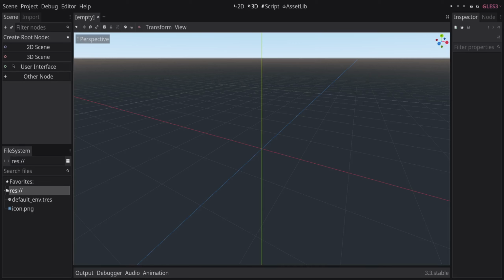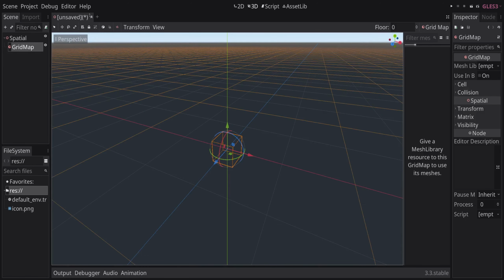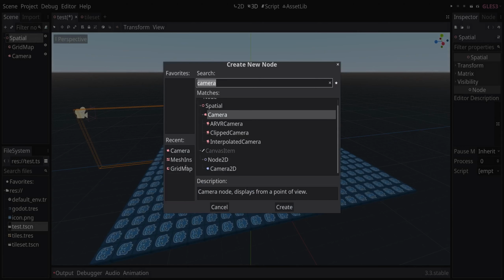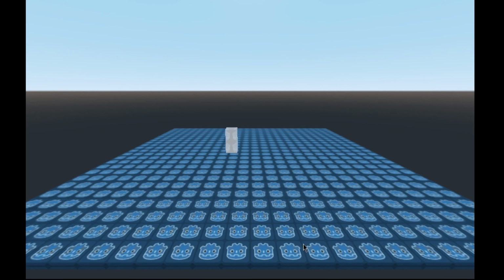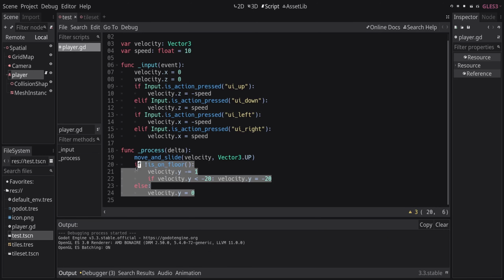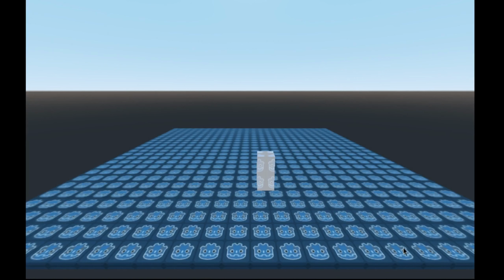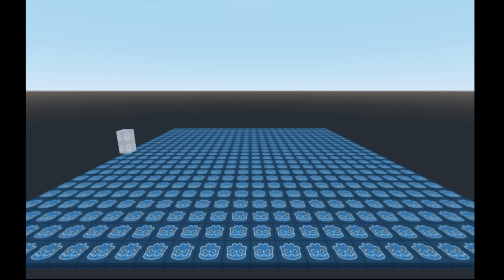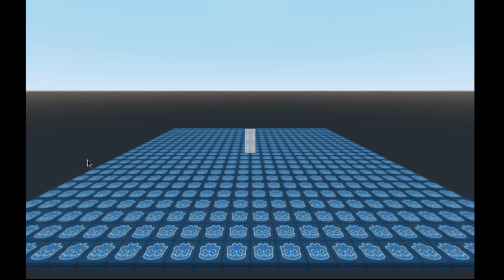Bullet physics BUG in Godot! (KinematicBody vs GridMap)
When trying to set up a KinematicBody for a game of mine I came across this bug that gave me trouble for a long time before I realized I simply had to switch physics engines. Normally using RigidBody, I found this issue a really big problem, considering that the functionality of KinematicBody is almost destroyed in wake of this bug. Fortunately, it can be fixed simply with Godot's native physics engine.